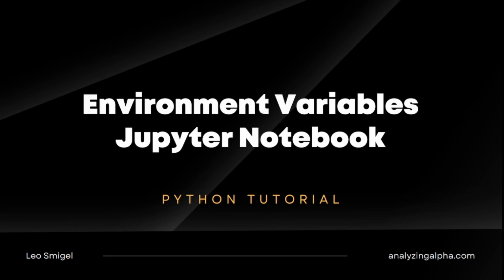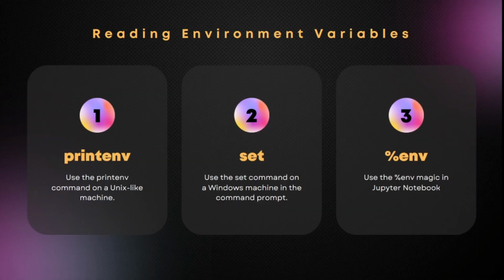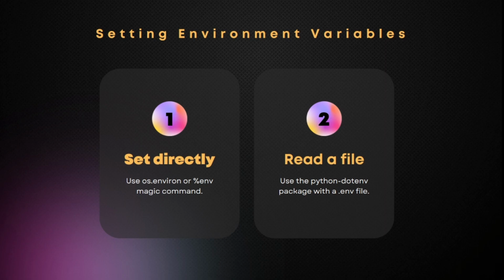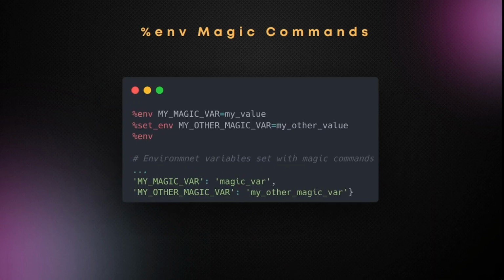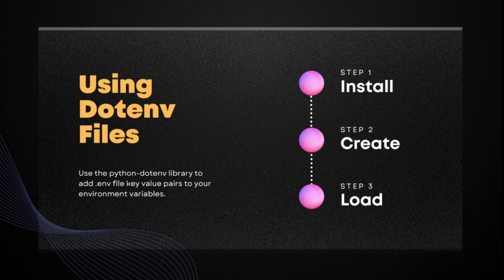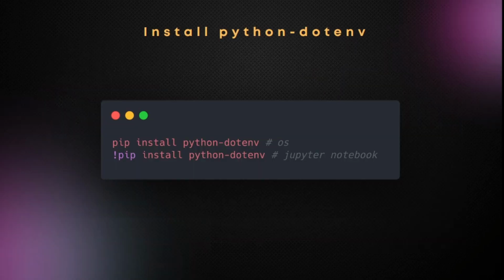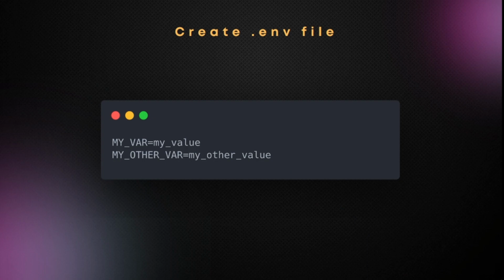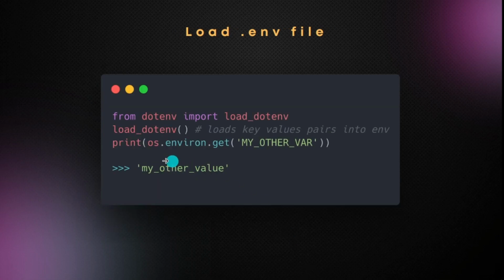Jupyter Notebook: Set & Get Environment Variables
0:00 Introduction
0:06 What are Environment Variables?
0:30 How to Read Environment Variables
0:50 printenv Command (*nix)
1:00 set Command (Windows)
1:06 %env Magic Command (Jupyter Notebook)
1:15 Setting Environment Variables
1:30 Set Environment Variables  Using os.environ
1:54 Set Environment Variables  Using %env
2:24 Setting Environment Variables Using .env Files
2:59 Installing python-dotenv
3:25 Creating a .env File
4:30 Loading a .env Files with python-dotenv
4:40 Environment Variable Tips